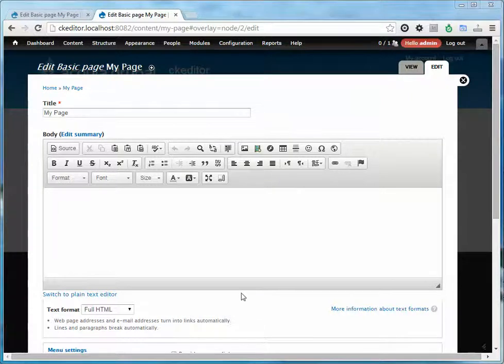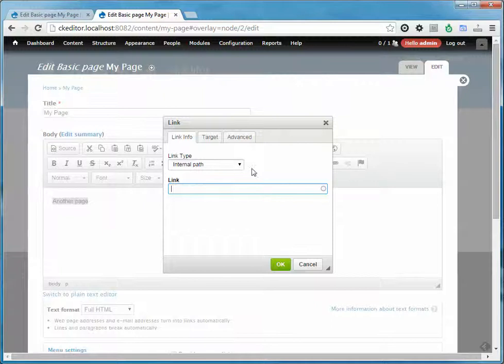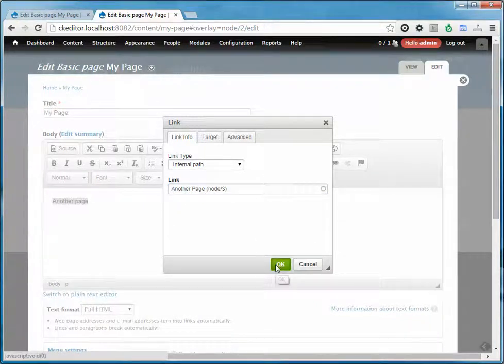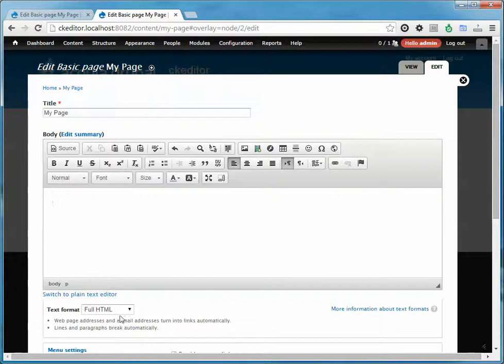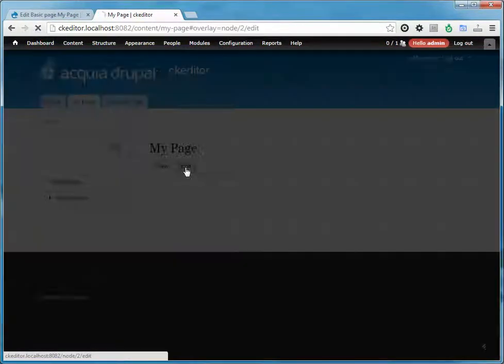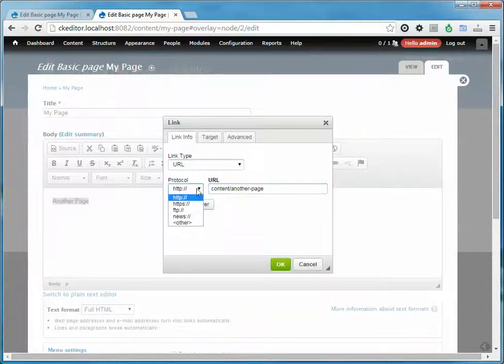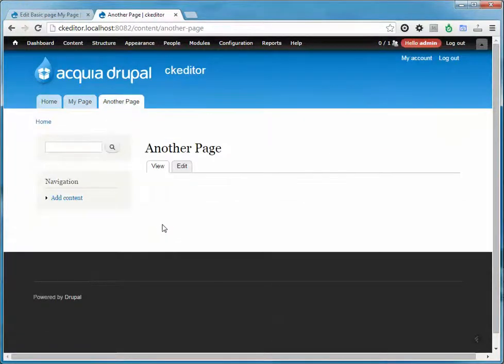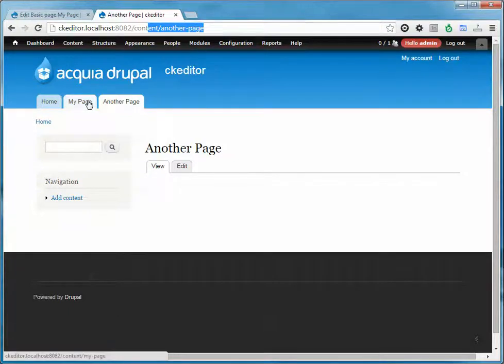Drupal 7 & CKEditor - How to link to an internal page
How to easily link to pages within your sitescontent via CKEditor.

Have a broken Drupal site? We can help. Signup for Unlimited Drupal support, maintenance, and small jobs starting at $99/mo.